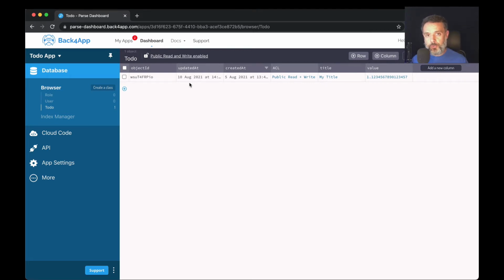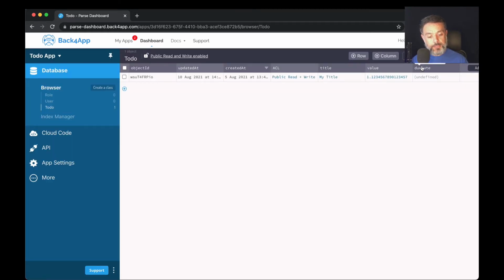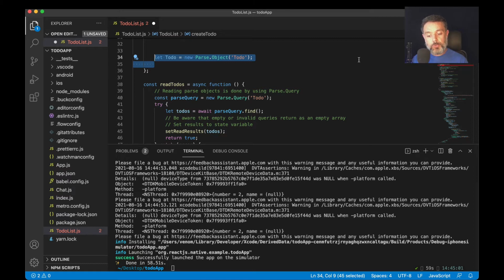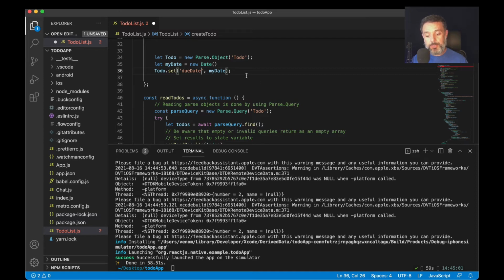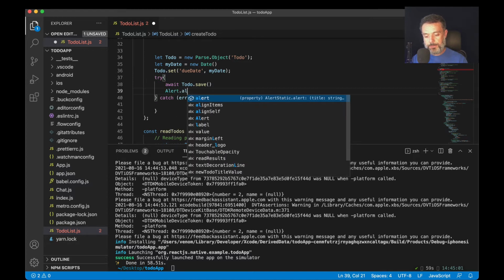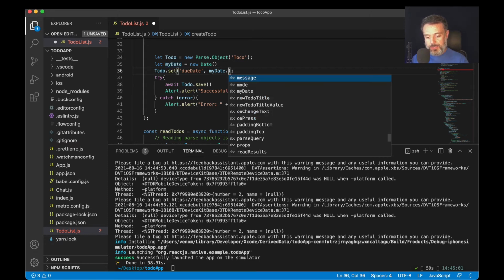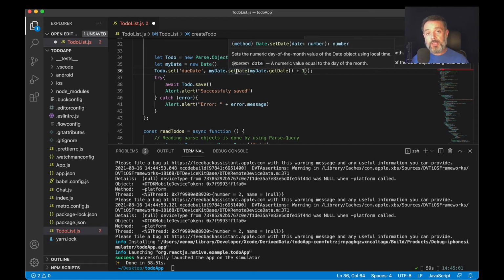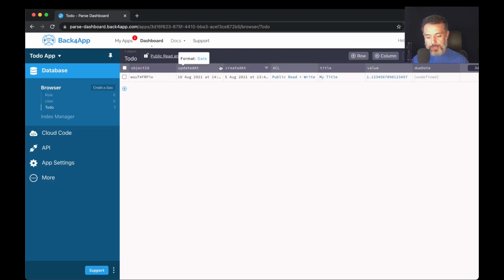React Native and Parse - Data Objects - Dates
In this video, you will learn more about how to use the Date data type on Parse.